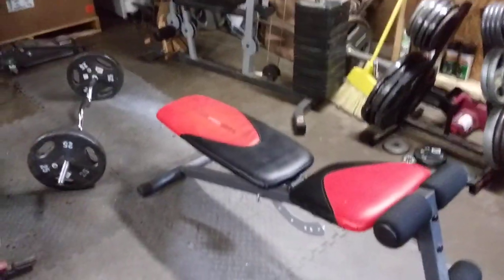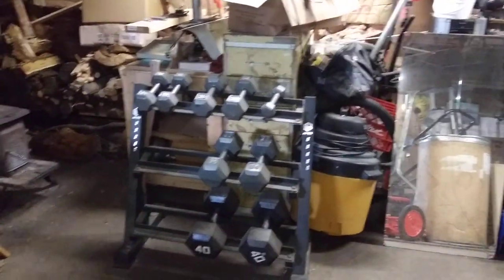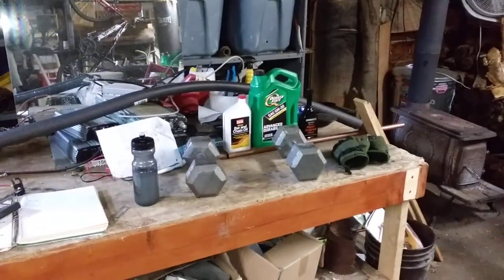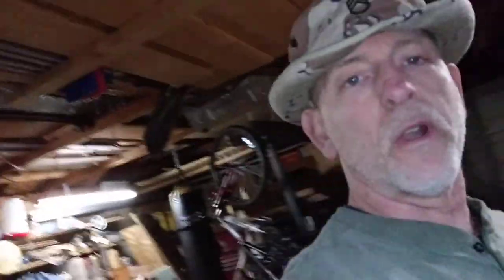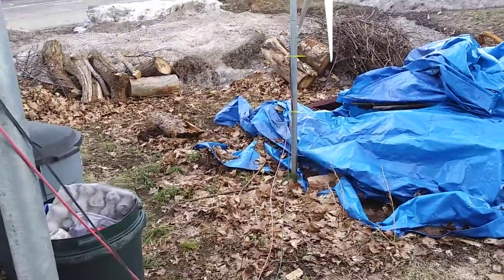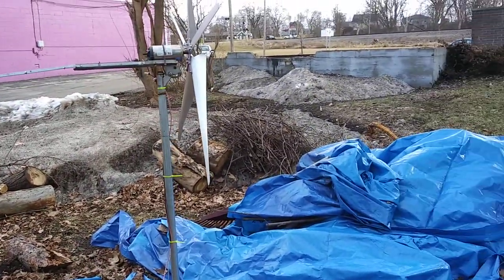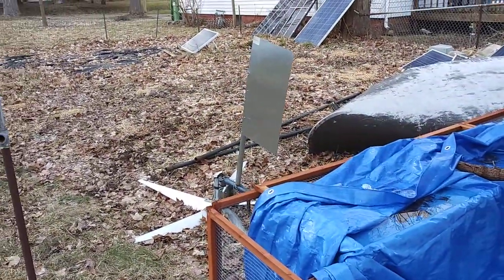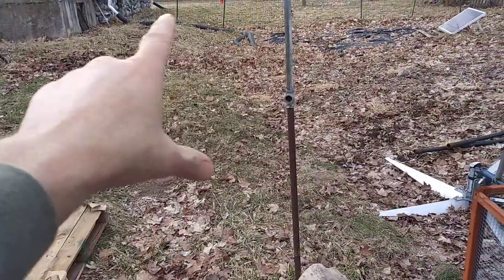March Update For The Solar Homestead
March Update For The Solar Homestead. I have some components for building grow towers with hydroponics. I will make my own DIY hydroponics.

All donations go into sustainability products so I can make more solar videos.

Solar Links